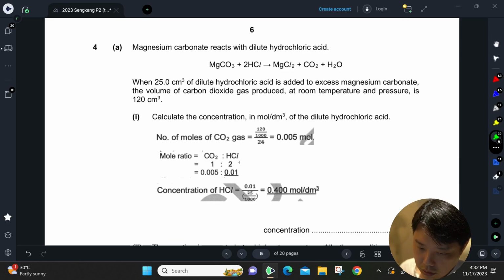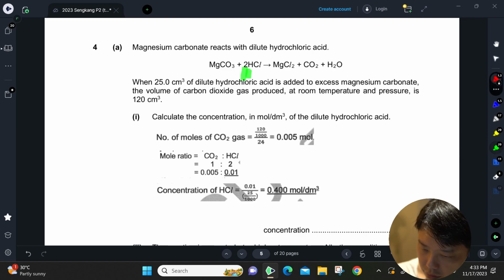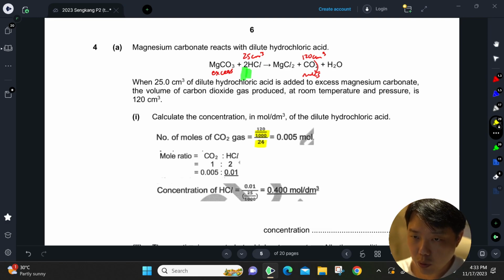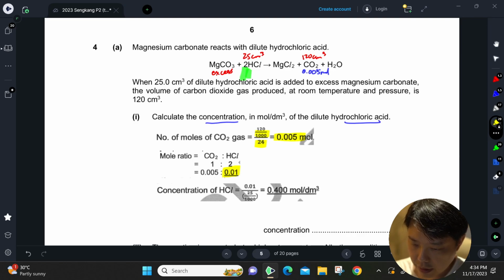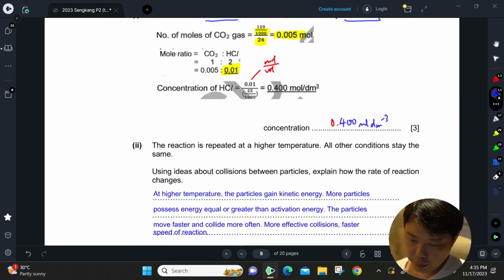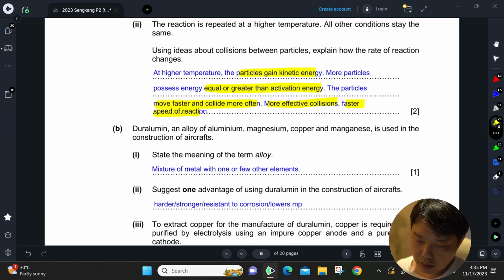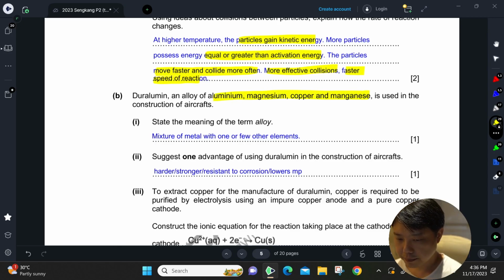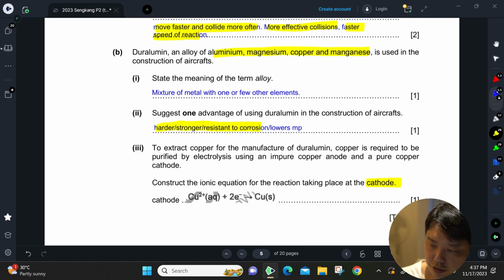Sengkang 2023 P2 Q4